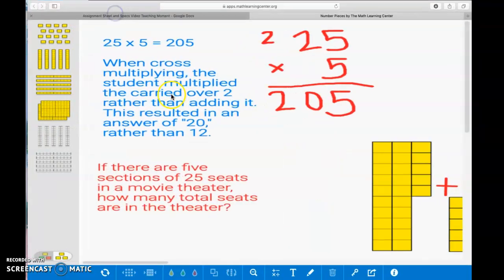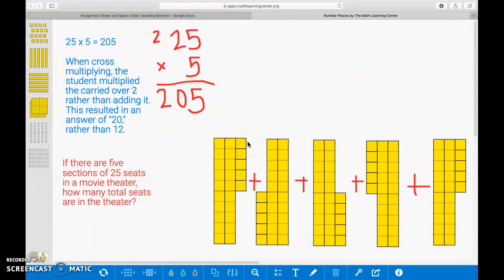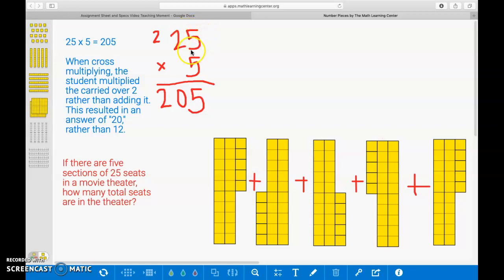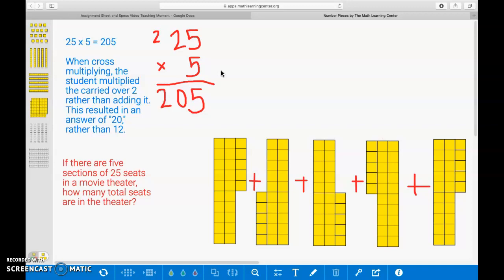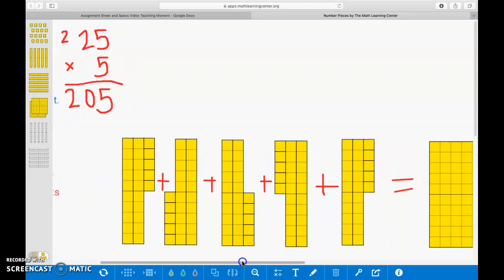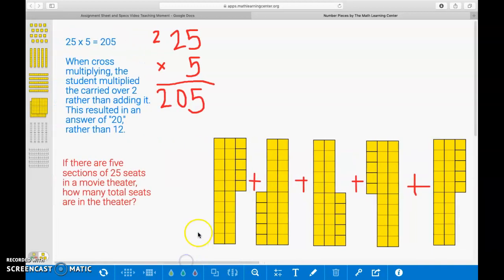25 x 5 = 205